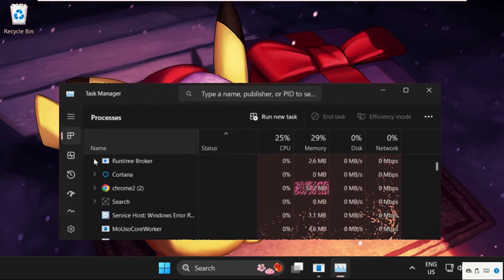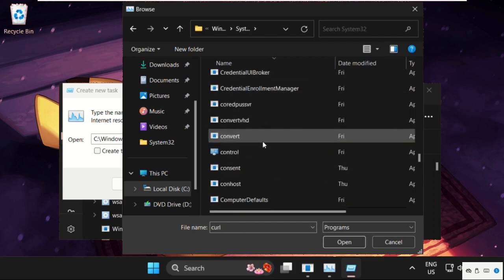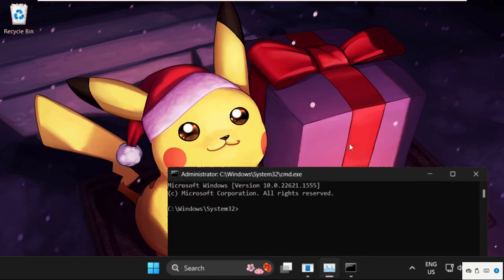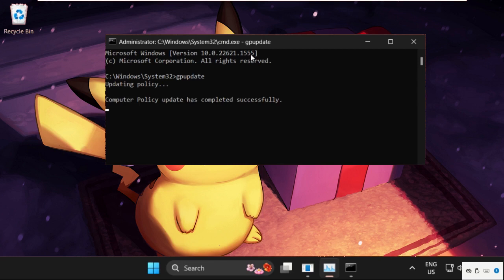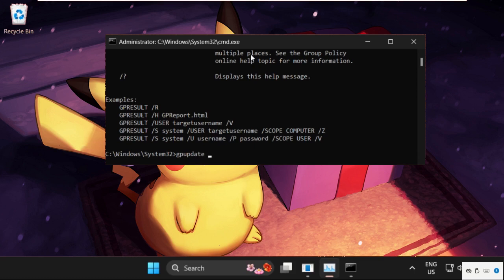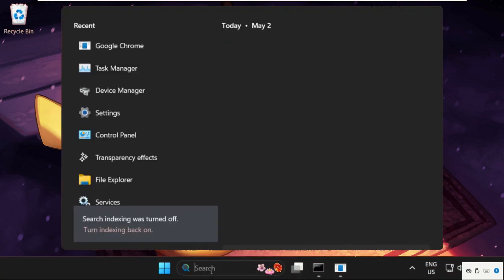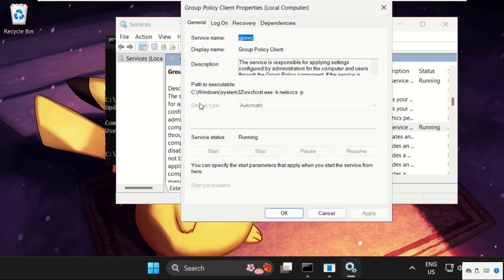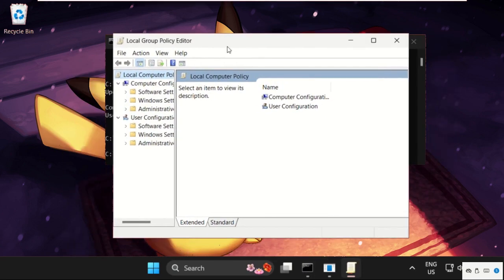gpedit.msc Windows 11 Missing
How to Fix gpedit.msc Missing Windows 11

This video will show you How to Fix gpedit.msc Missing Windows 11
roup Policy Editor (Gpedit.msc), a configuration manager used to configure all Windows settings. Administrators utilise Gpedit.msc to make system changes for all network users. Ordinary users can, of course, use Gpedit.msc in the same way to change and upgrade the system. lets learn How to Fix gpedit.msc Missing Windows 11